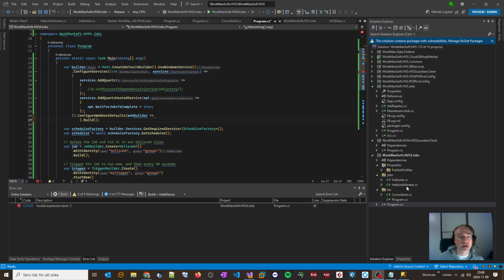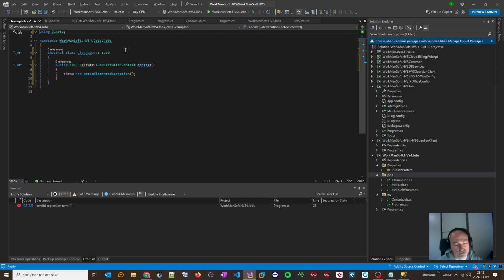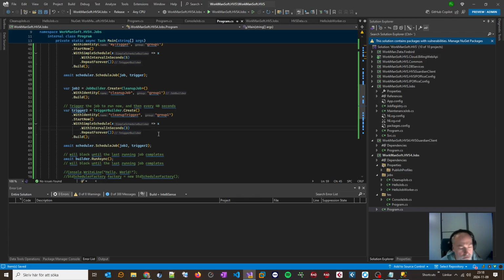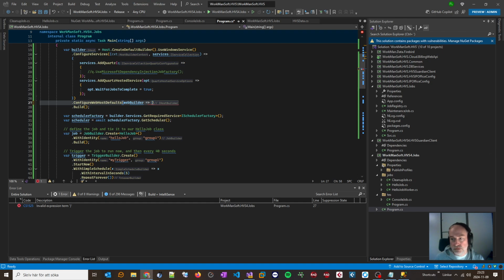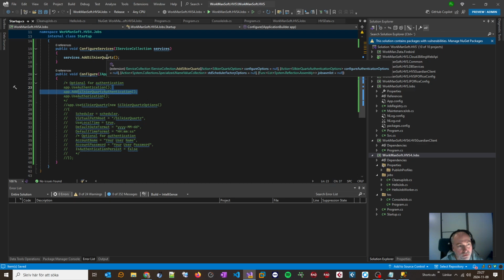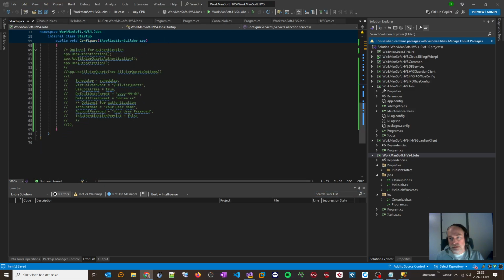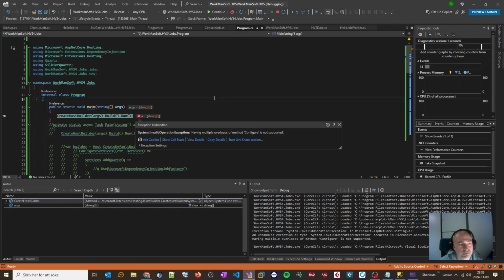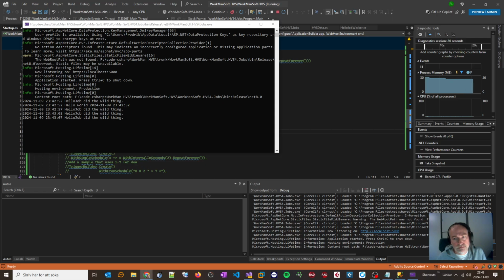Timeboxed Quartz.net scheduler with C#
This is a clean slate try out of Quartz.net nuget package for C#. We try to get it up and running and try out things we think would be interesting before running out of time or inspiration.